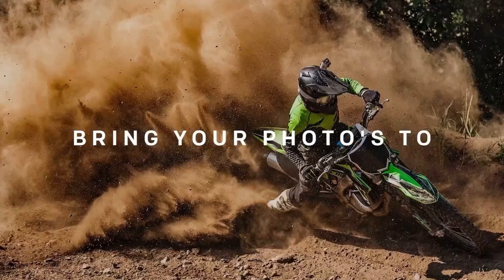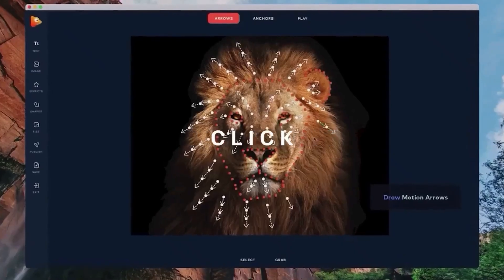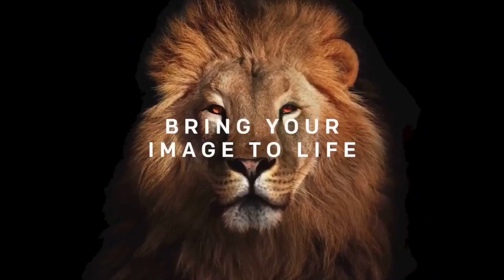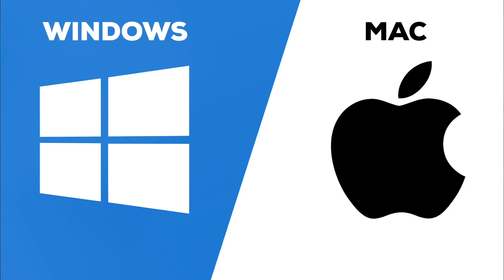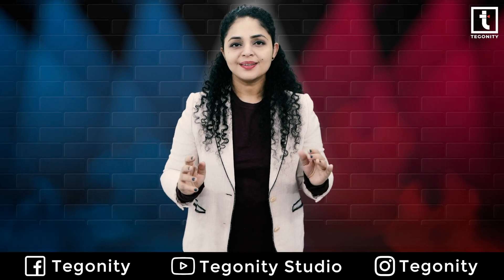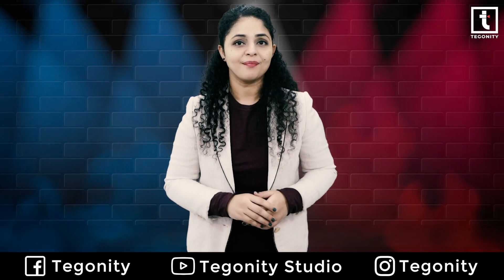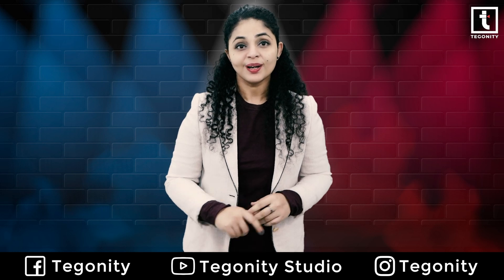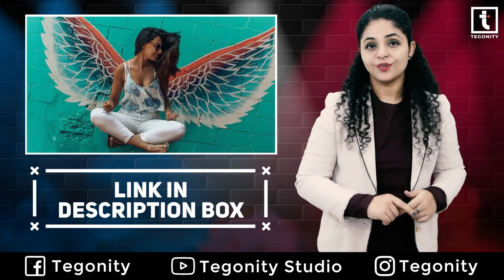Photo Vibrance Review | Photo Vibrance Official | PhotoVibrance Review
🛒 PhotoVibrance Create Mesmerising Moving Pictures in Minutes!

———🎶 Music Used 🎶 ———
🎵  ES_Behind the Line - Tigerblood Jewel -